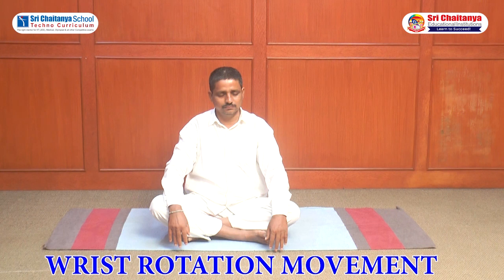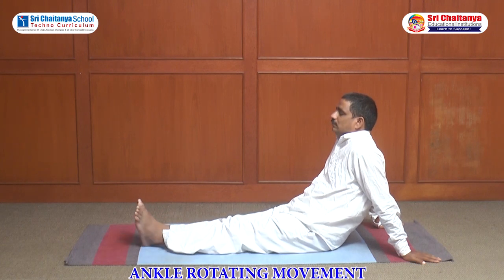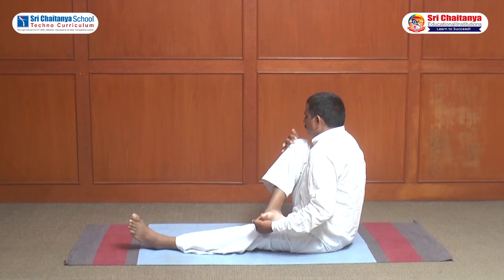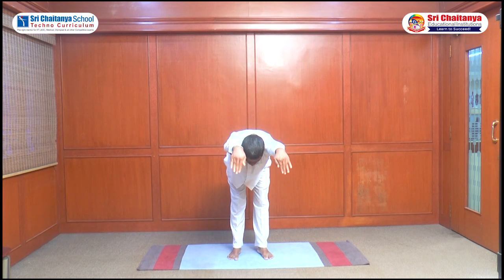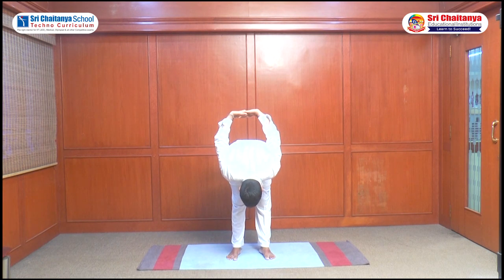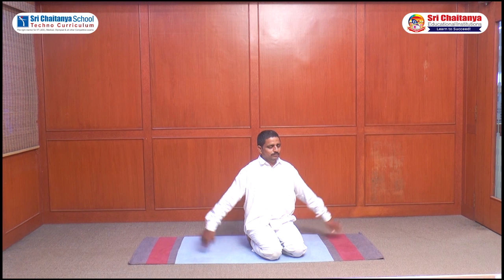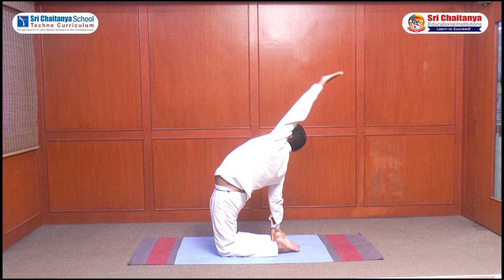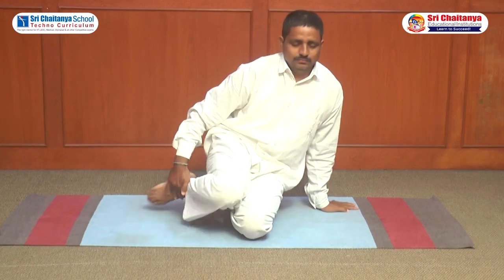Sri Chaitanya School || Online Yoga Class Episode -119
Sri Chaitanya recommends you to follow our everyday yoga live classes on every day 07:00 AM to 07:40 AM. Sri Chaitanya is conducting these yoga classes to improve your health, physical fitness, and immunity power.